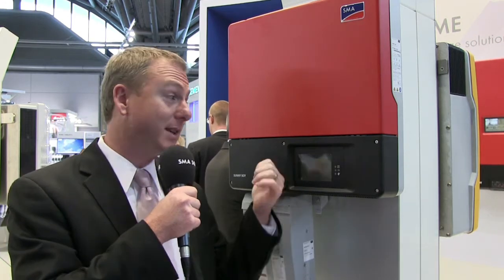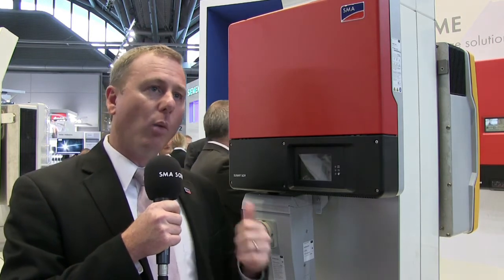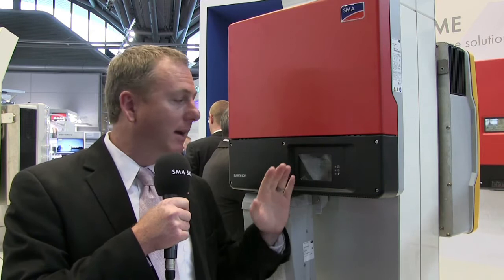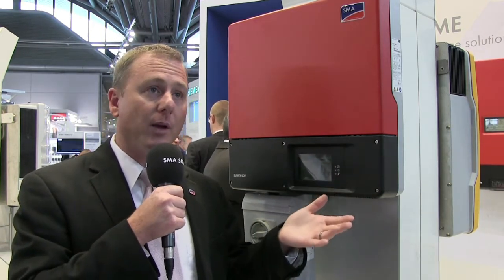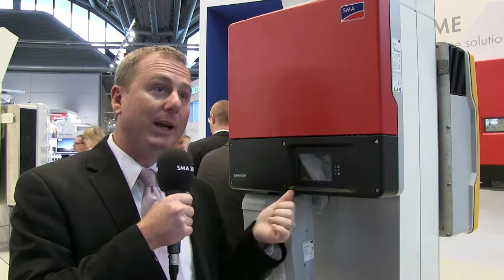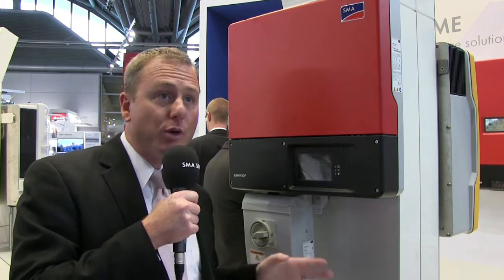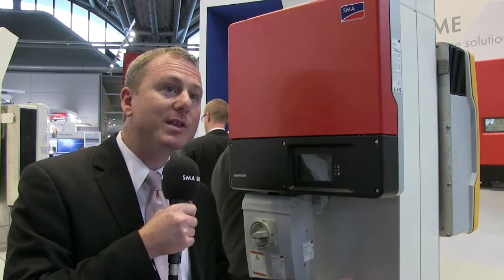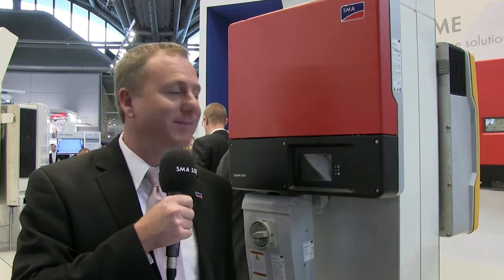EU PVSEC 2012: SMA PV Diesel Hybrid Outlooks & International Developments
Interviews with Volker Wachenfeld, Executive Vice President Off-Grid Solutions, and Greg Smith, Technical Training Specialist, on the EU PVSEC in Frankfurt, 26. September 2012